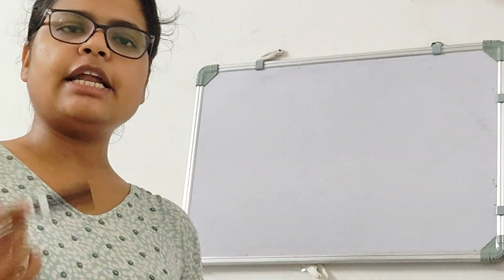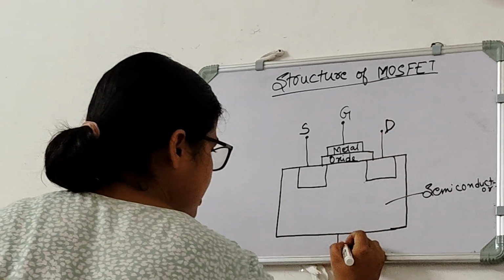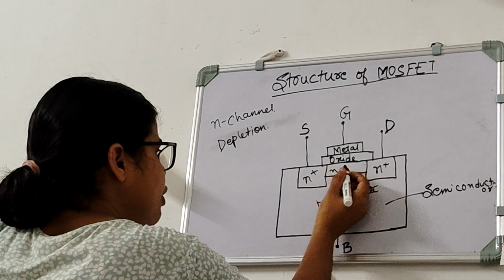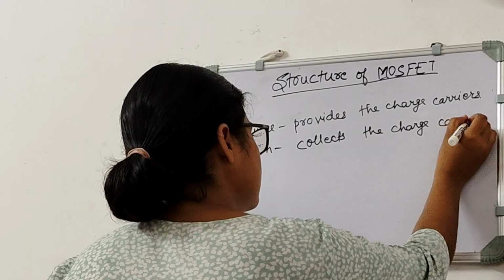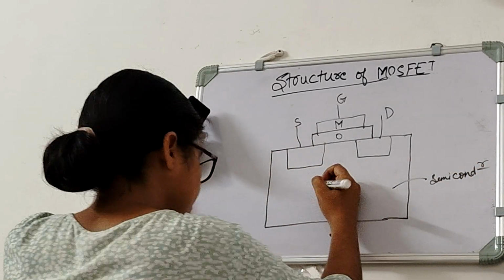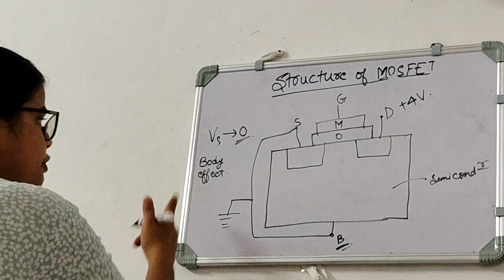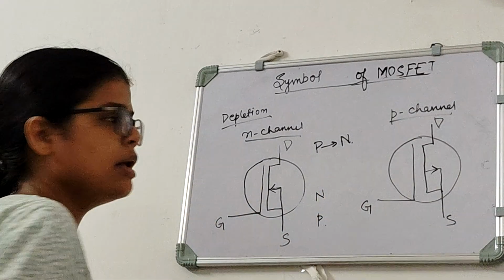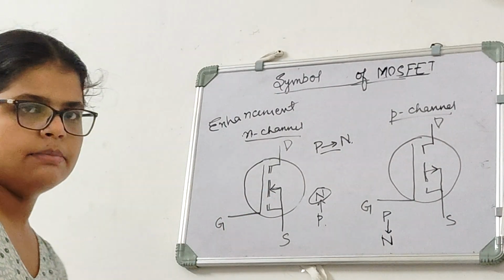Lecture 3: Structure of MOSFET